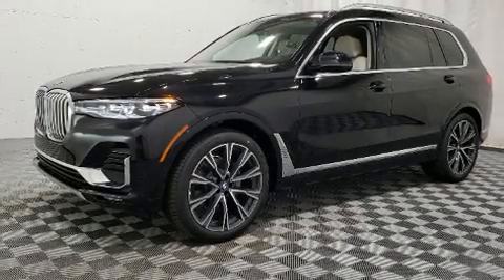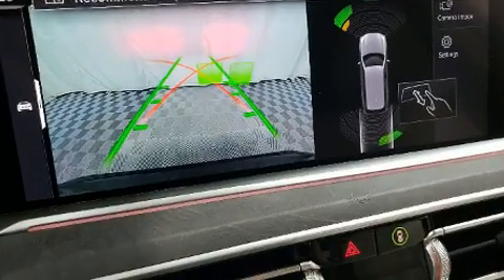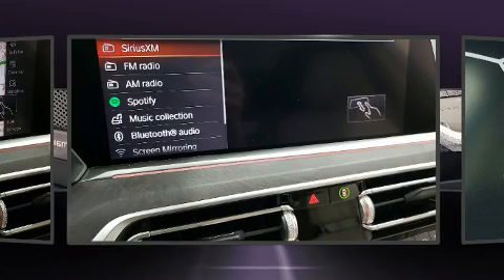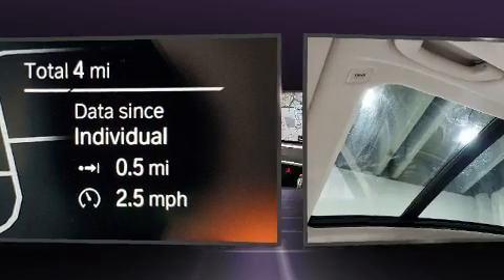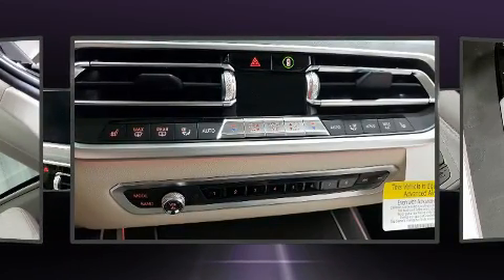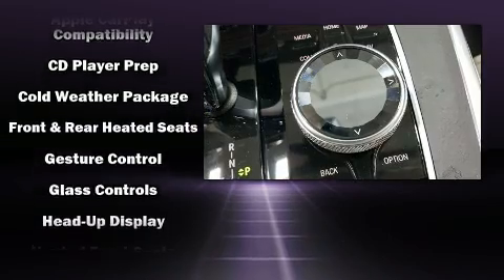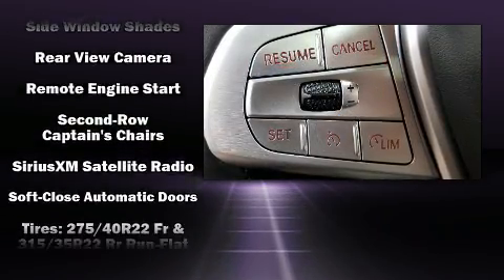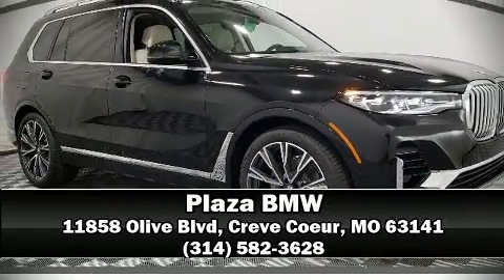2020 BMW X7 xDrive40i in Creve Coeur, MO 63141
Plaza BMW
11858 Olive Blvd

The 2020 BMW X7. Under the hood you'll find a 6 cylinder engine with more than 300 horsepower, and load leveling rear suspension maintains a comfortable ride. A turbocharger is also included as an economical means of increasing performance. This model accommodates 6 passengers comfortably, and provides features such as: a power seat, automatic dimming door mirrors, heated front and rear seats, power windows, remote keyless entry, cruise control, and seat memory. The unique heads-up display projects vehicle information onto the windshield, including speed, gear selection and engine speed. Drivers benefit by not having to take their eyes off the road. Audio features include an AM/FM radio, steering wheel mounted audio controls, A 20 gigabyte hard drive, and 16 speakers, providing excellent sound throughout the cabin. Curtain airbags combine with standard stability control in creating a comprehensive safety network. We know that you have high expectations, and we enjoy the challenge of meeting and exceeding them! Please don't hesitate to give us a call.